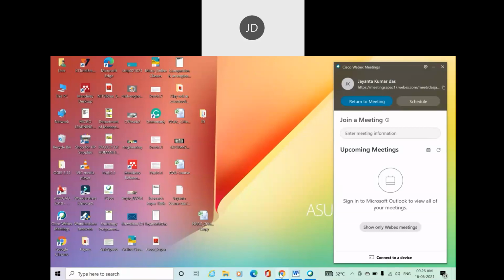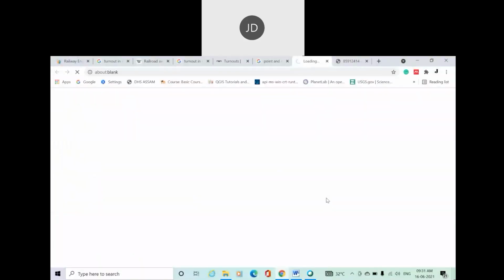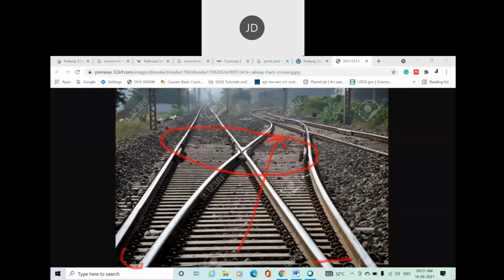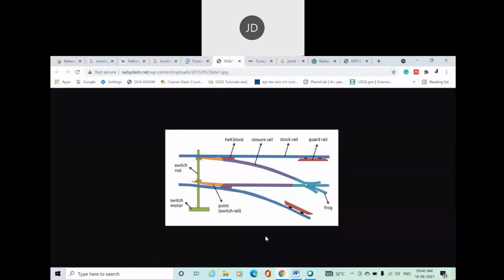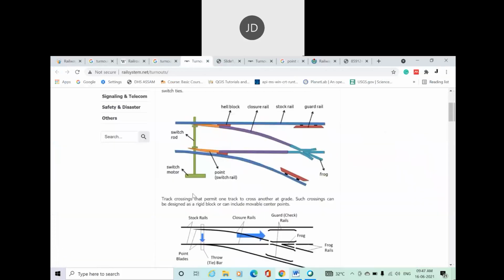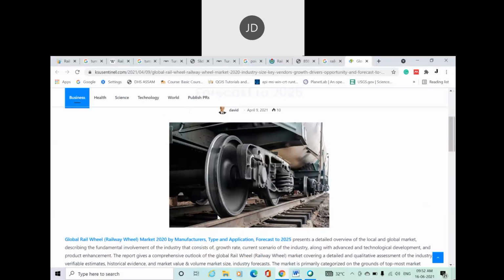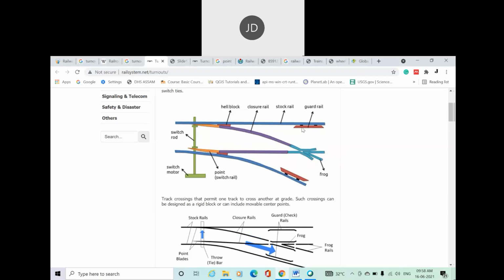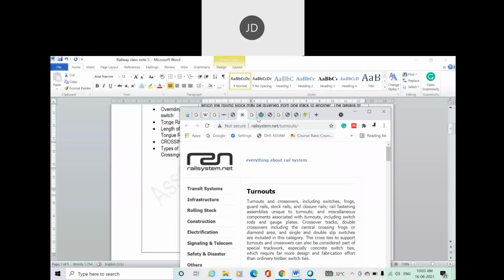Introduction to Points and crossings